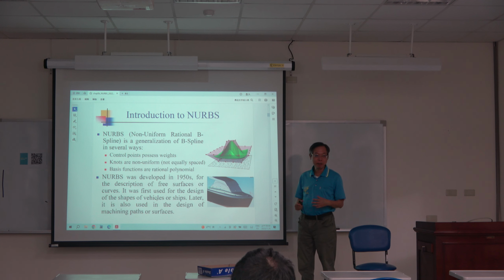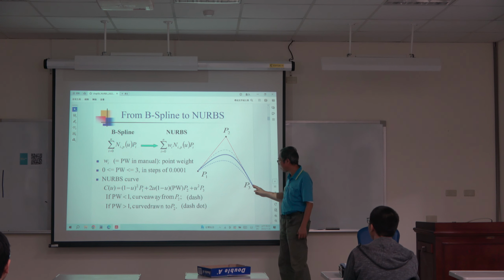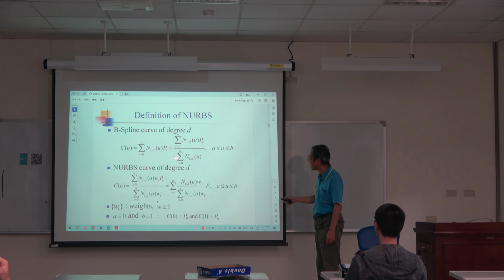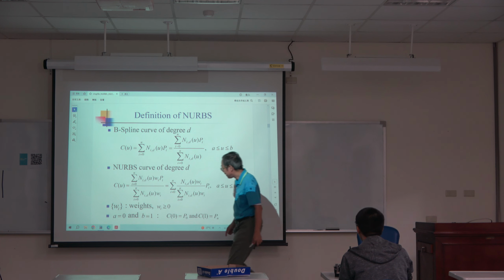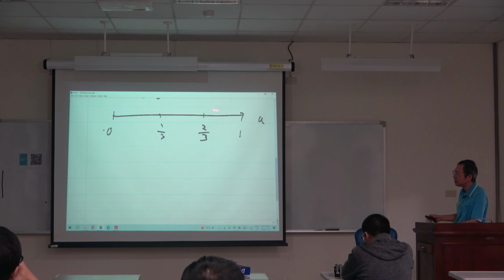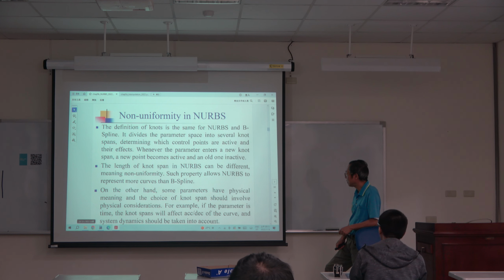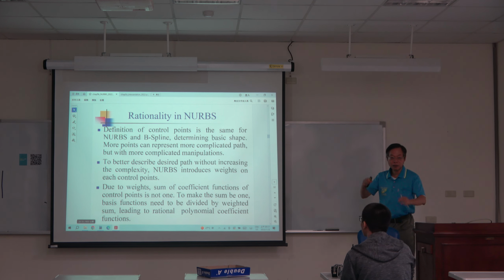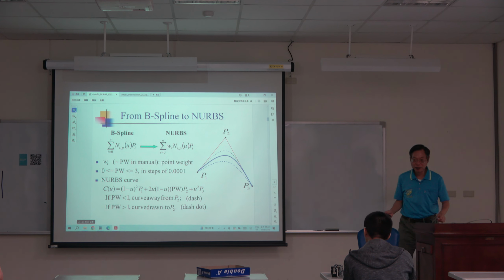Class 2023 11 08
Control of single axis system,
Concept of motion control, feedback and feedforward control,
Control compensation,
Interpolation, spline interpolation, polynomial interpolation,
Representation of curve,
Common interpolation methods,
Configuration of disturbance observer,
Effect of filter,
Commonly used filters,
Design of filters,
P-I and I-P Configuration,
Velocity loop,
Corner smoothing
Bezier curve
B spline cornering
NURBS
Feedrate scheduling
Acc/ dec
Linear interpolation,
Circular interpolation,
Parametric and non-parametric interpolation,
A spline,
B spline,
C spline
Introduction of NURBS,
From B spline to NURBS,
Representation of curve,